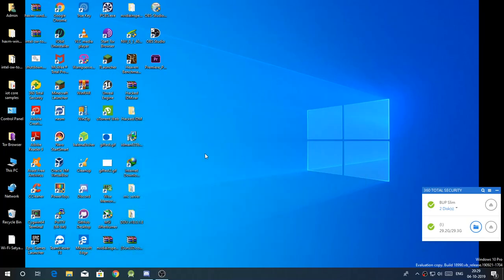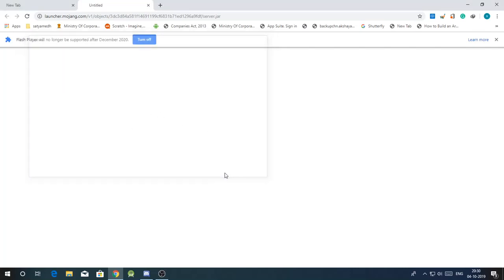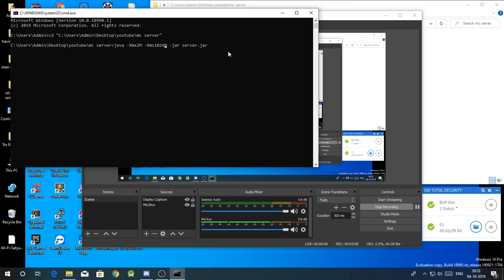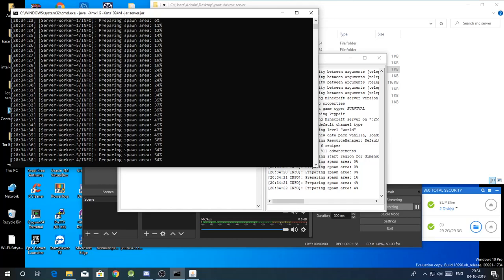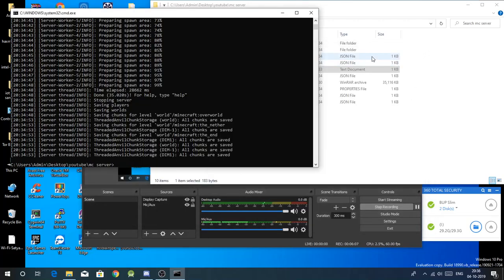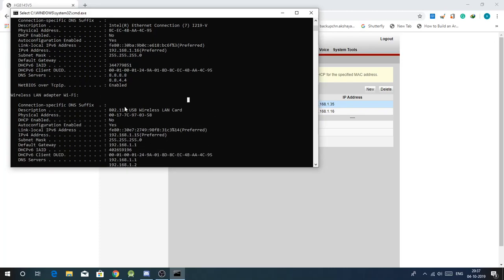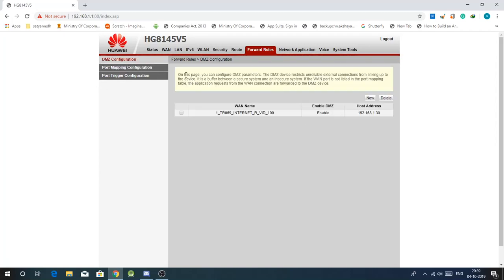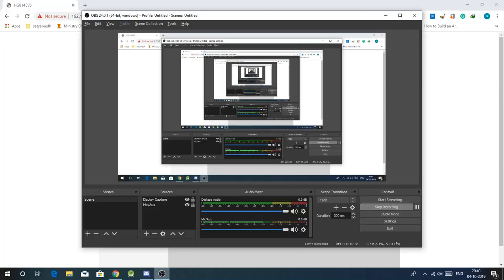How to set up a minecraft server and port forward it(port forwarding only for Huawei routers) Part-1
so in this video, I will be showing you how to set up a minecraft server and port forward it(port forwarding only for Huawei routers)

command:
java -Xmx1024M -Xms1024M -jar server.jar

If you don't have the same router or don't want to use your own computer, you can use